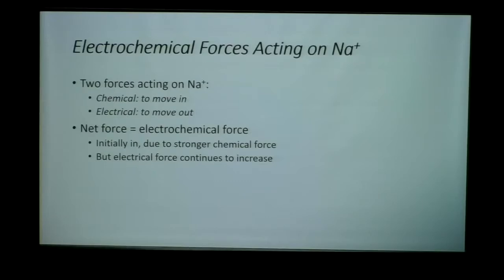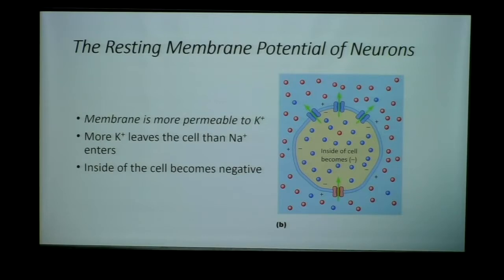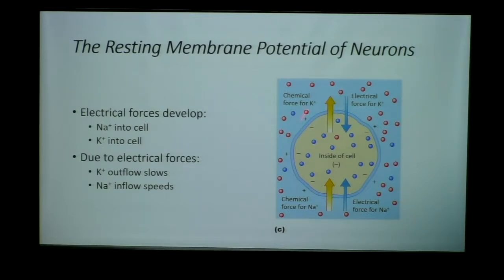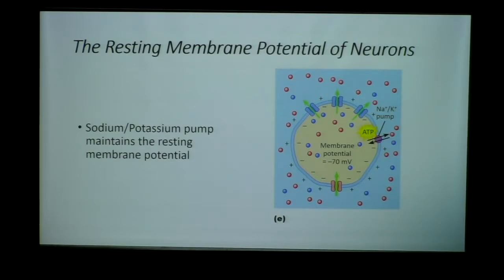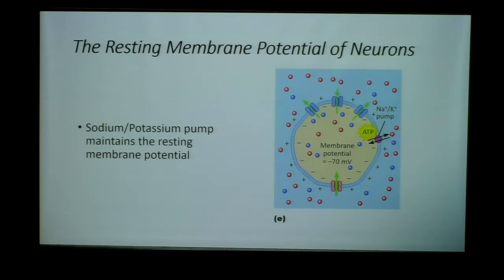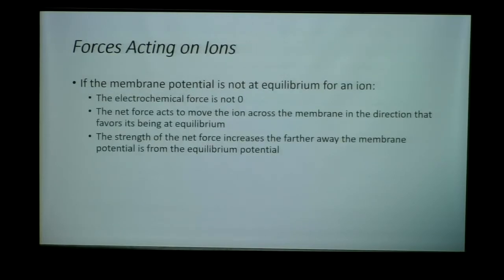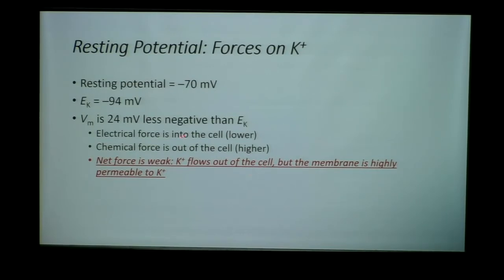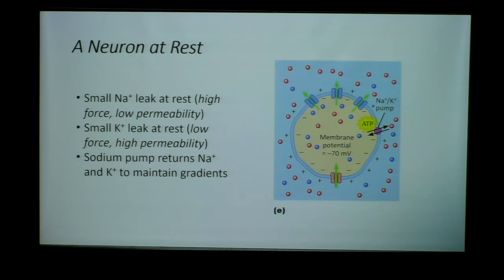BIO2510 10 04 19 Part 3